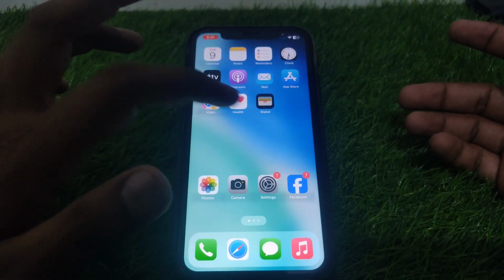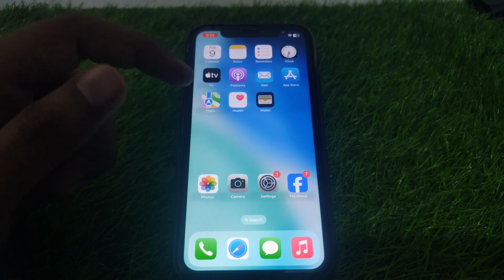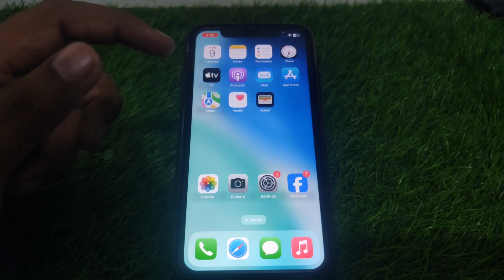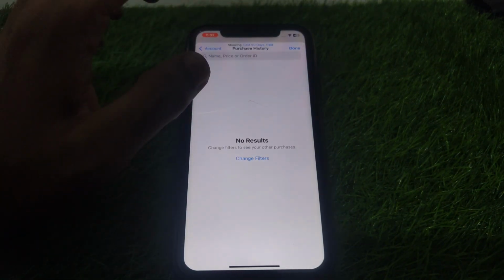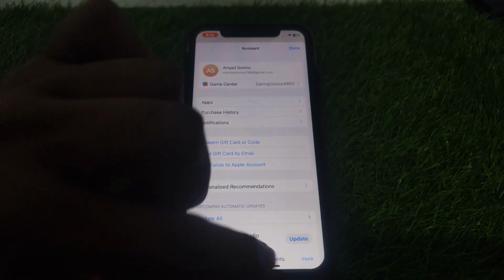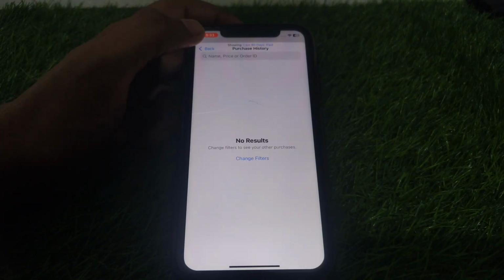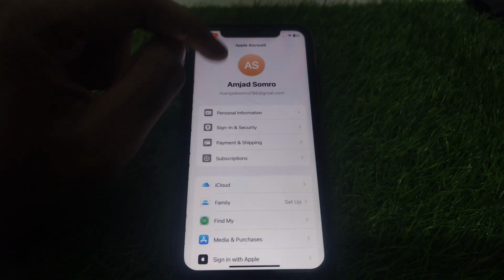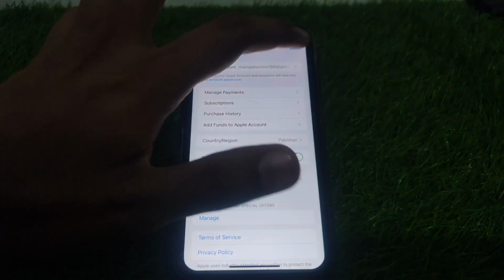how to check for subscriptions on iphone ios 26 | how do i check my subscriptions on iphone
In this video, you’ll learn how to check for subscriptions on iPhone iOS 26 quickly and easily. Many iPhone users forget about active app subscriptions or hidden charges. With iOS 26, Apple makes it simple to manage and cancel unwanted subscriptions directly from your settings.

We’ll walk you step by step through the process to check subscriptions on iPhone iOS 26, so you can see all your active and expired subscriptions, monitor payments, and even cancel services you no longer use.

By the end of this video, you will discover:
✅ How to find and check subscriptions on iPhone iOS 26
✅ How to manage, cancel, or renew iPhone iOS 26 subscriptions
✅ How to avoid hidden subscription charges on iOS 26
✅ Tips to save money by reviewing iPhone subscriptions regularly

how to check subscriptions on iPhone iOS 26

iPhone iOS 26 manage subscriptions

cancel subscriptions on iPhone iOS 26

find hidden subscriptions iPhone

manage App Store subscriptions iOS 26

Apple ID subscription settings

iOS 26 billing and subscription guide

check recurring payments iPhone

iPhone iOS 26 subscription management

cancel app payments iPhone iOS 26

review subscriptions on iPhone

iOS 26 subscription settings Apple

iPhone iOS 26 hidden charges fix

how to stop recurring charges on iPhone

iOS 26 payment and subscription tips

manage Apple services subscriptions

cancel hidden app charges iOS 26

iPhone iOS 26 account settings

iOS 26 subscription tutorial Apple

iPhone tips and tricks for subscriptions